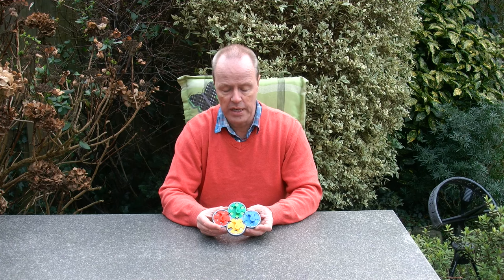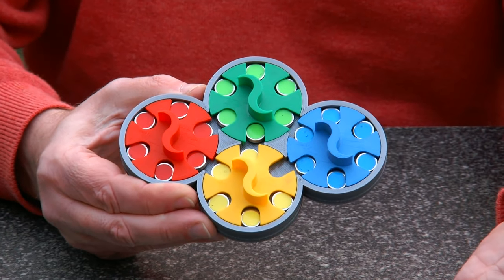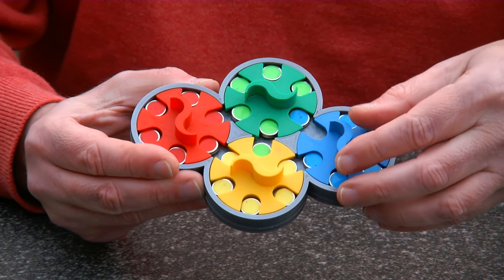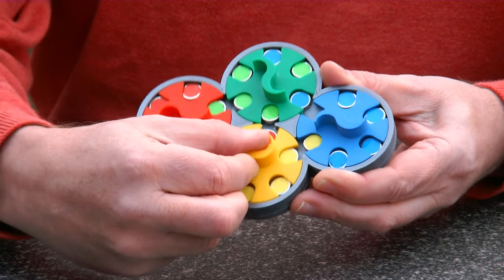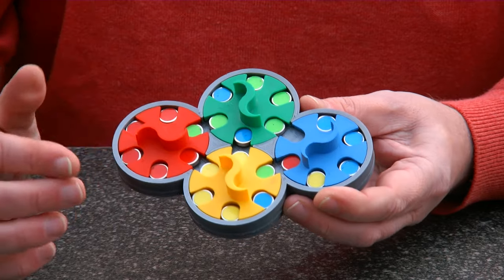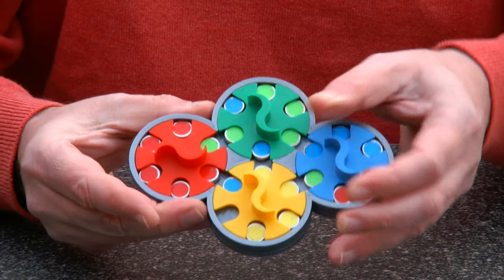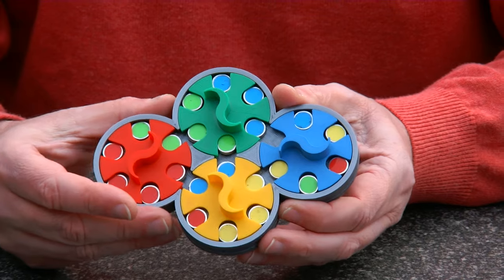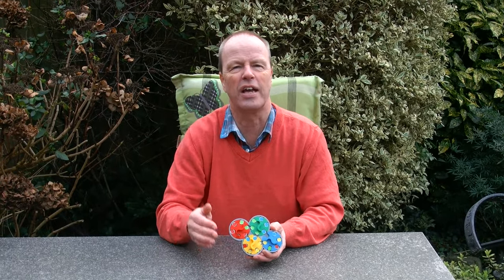Diskussion - What makes the little disks automatically move from one dial to the next?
Diskussion is a magnetic sequential-movement puzzle. The tokens are 12x3-millimeter magnetic disks. There are also five magnets embedded in the frame. When one of the four rotors is turned such that the void goes over an embedded magnet, then the adjacent magnetic token will jump into the void. So the puzzle is played by only turning the rotors without touching the tokens. The one-way jumps of the tokens make it impossible to simply "undo" a wrong move. Nevertheless, the puzzle is relatively easy to solve.